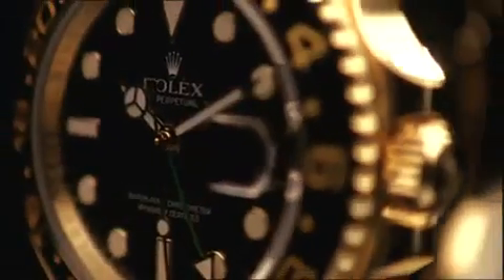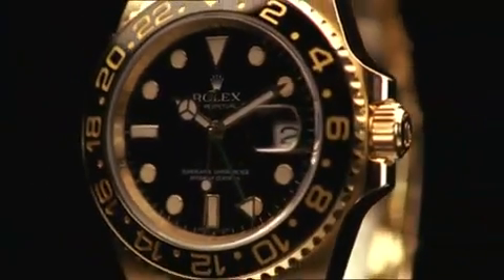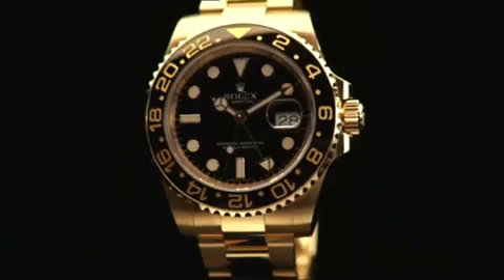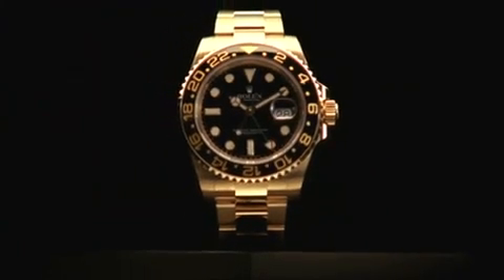ROLEX Ceramic Bezel Manufacturing